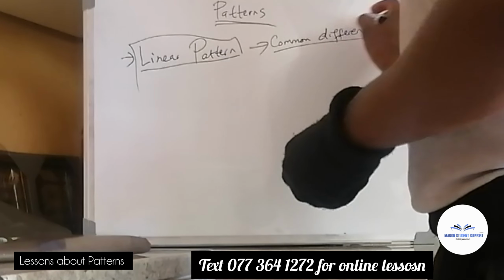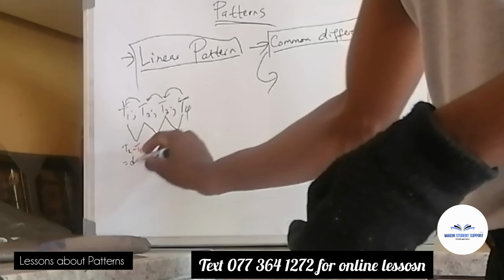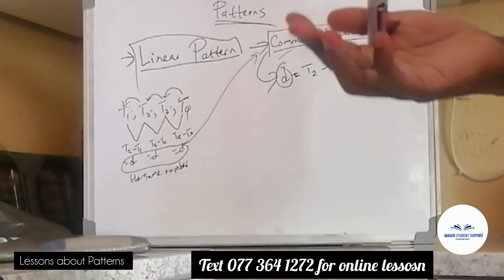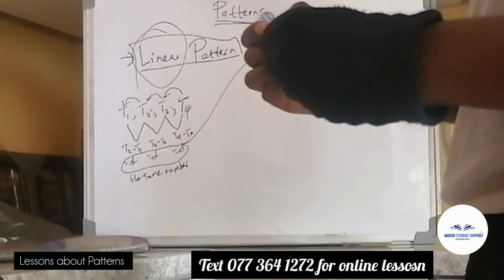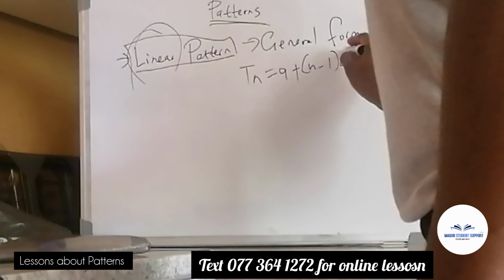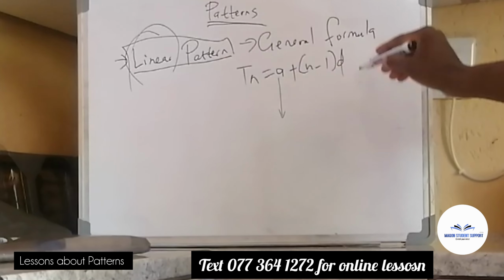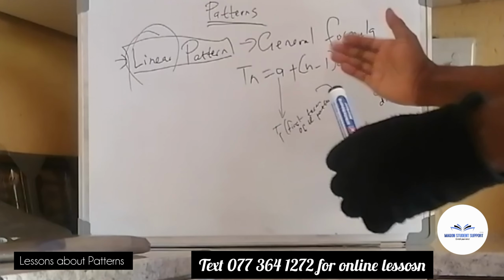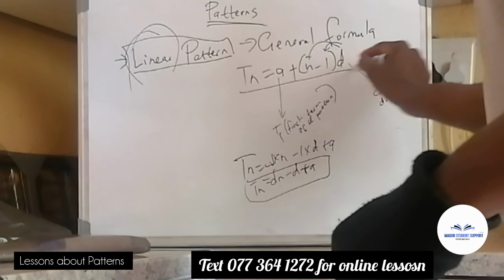Topic:Linear Pattern Basics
Get to understand linear pattern with this video ,catered for Grade 8-11

For more information kindly text 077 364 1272